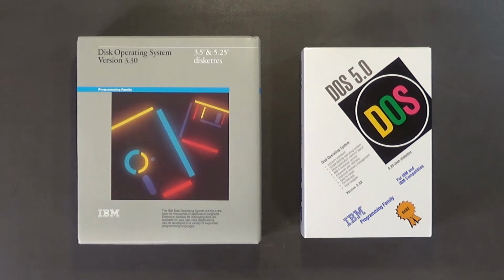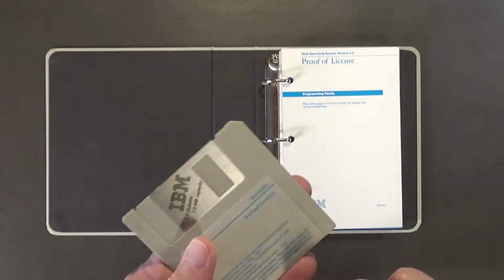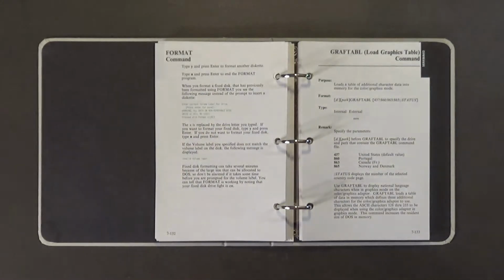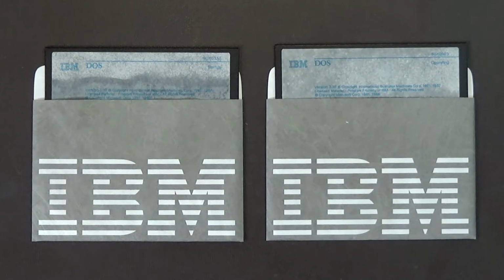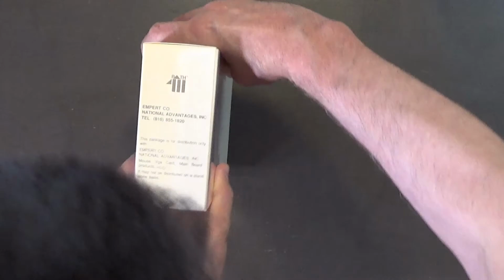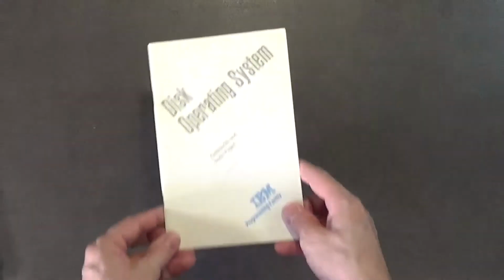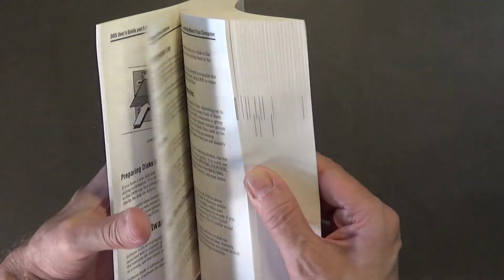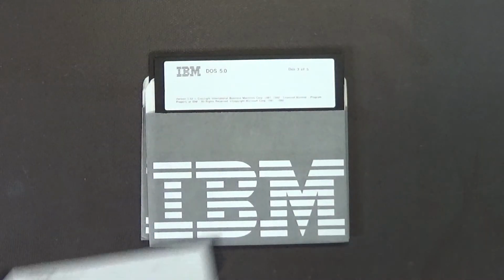Commodore Amiga A2286 Bridgeboard - Part 4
In part 4 of this series I show you the two versions of IBM DOS that I will use with my Commodore A2286 Bridgeboard.